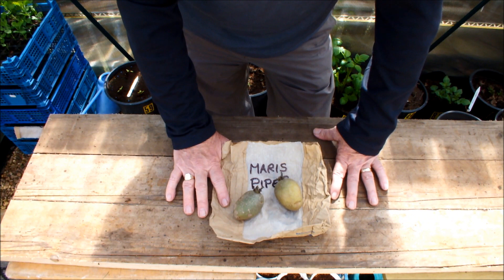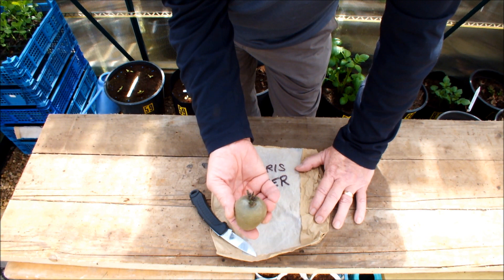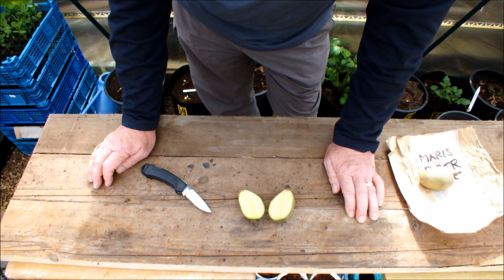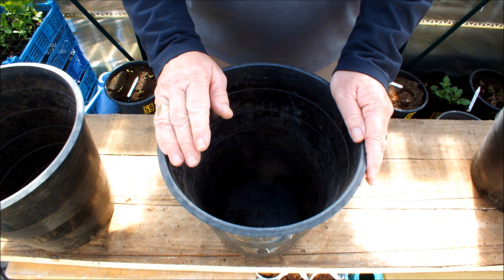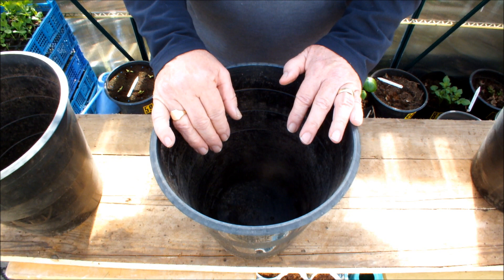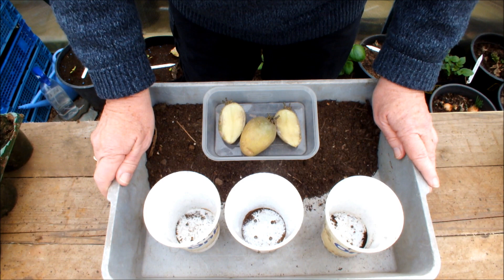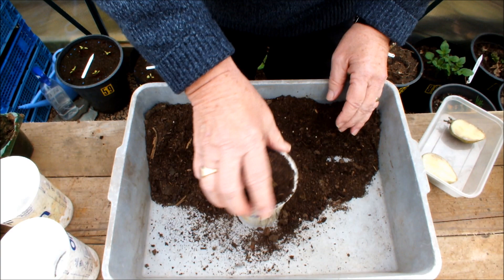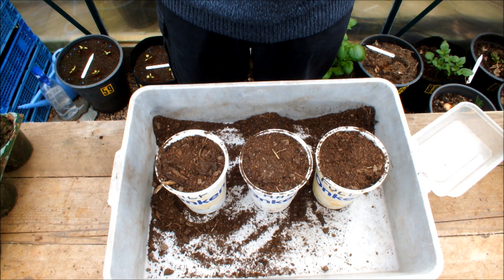Grow Potatoes Cut them in half then plant them. Did your Dad do that? Did he tell you why?.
Cut a potato in half then plant it. Why do that? Over the years lots of growers have done this but why? I am going to do a little experiment. Would two half's of a potato deliver,                                                                                                                      1. more than
2. less than
3. just the same as a whole potato.
                     There's only one way to find out. This is the start of the experiment, in a few months time I will do a reveal where I harvest all the potatoes and we can do a comparison. It may not be conclusive but it will be fun to do.
I did this same experiment some years ago. If you want to see the potato reveal from that experiment, this is the